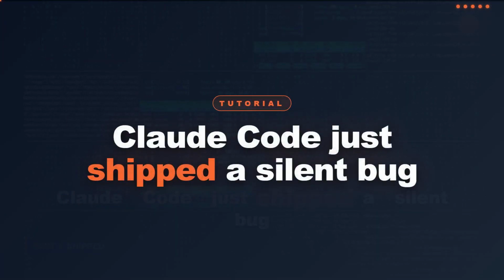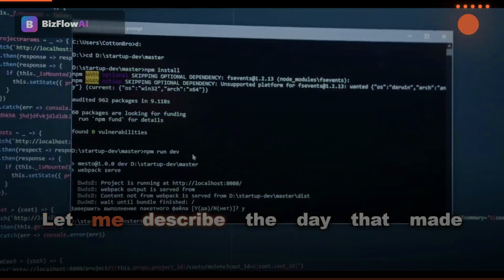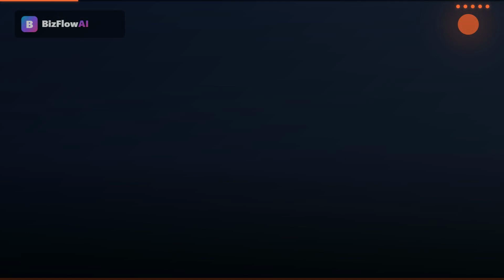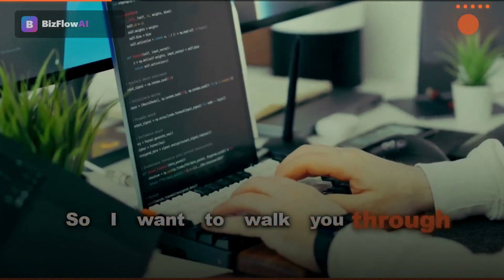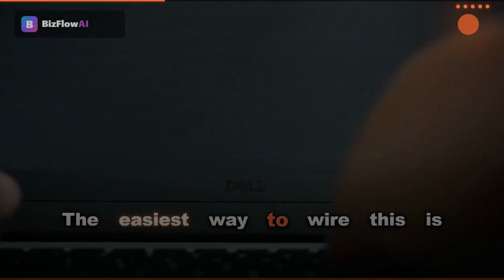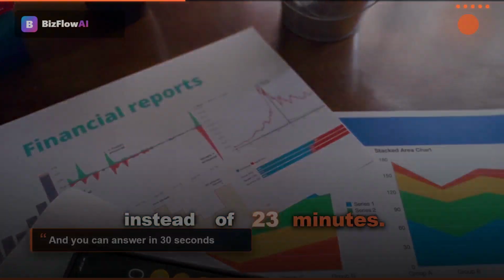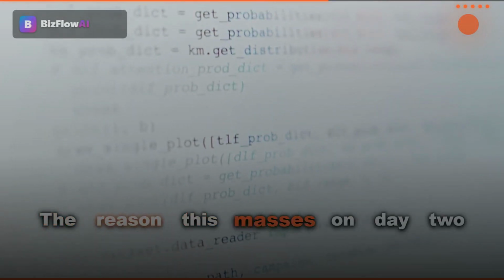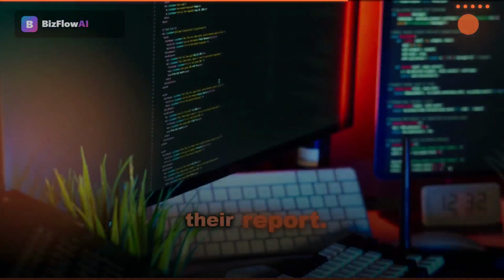Day-2 Claude Code: 5 Logs That Save Live Solo Products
Everyone teaches the build phase of Claude Code. Nobody shows day-2 — what happens when Claude Code ships a silent bug into a live invoice run, a client inbox bot, or a paying customer's automated flow at 2am.

In this tutorial I walk through the exact 5 logs and checks I wire into every live solo product to stop Claude Code from quietly killing the business:

1. Structured action log (every Claude-touched file + diff + timestamp)
2. Live product heartbeat (synthetic transactions)
3. Cost ceiling with hard kill switch
4. Cron dead-man health check
5. Pre-merge Claude review prompt (catches ~80% of breakage)

Plus a live demo where I intentionally break an invoice flow and the stack catches it in under 5 minutes — before any real client sees it.